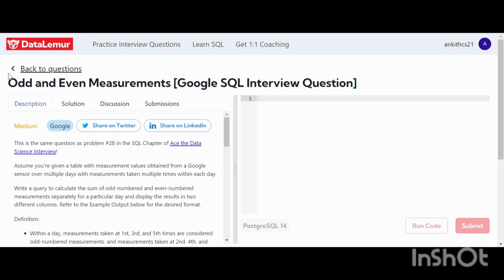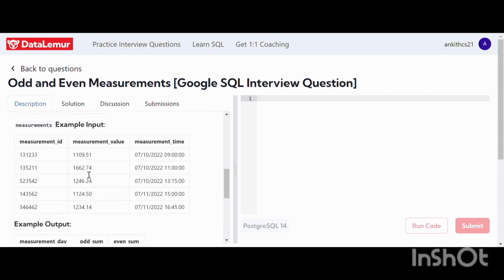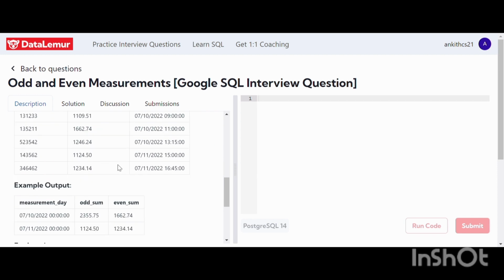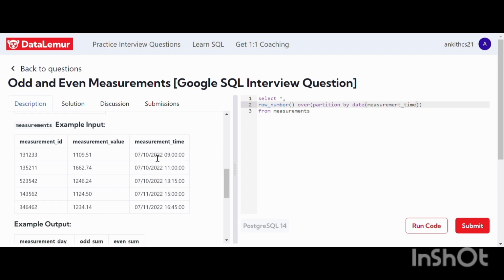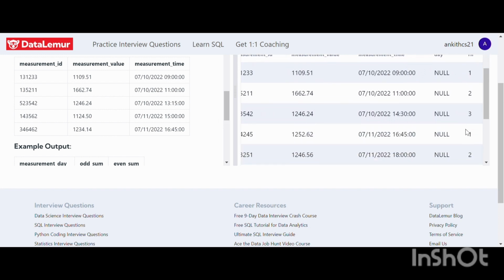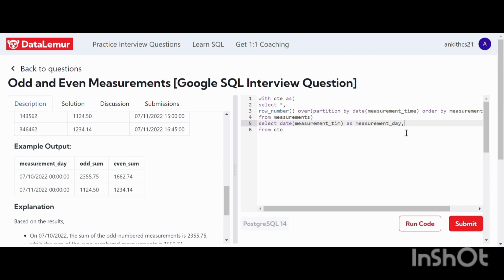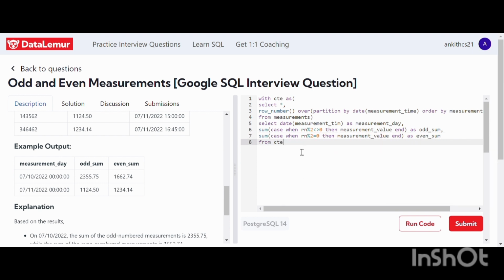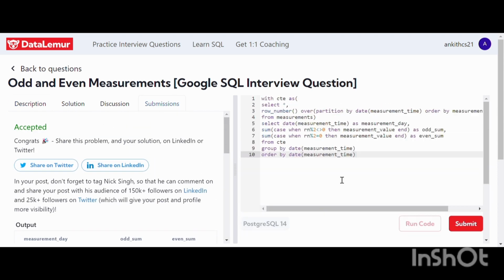GOOGLE SQL Interview Question | SQL Intermediate Question 16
Write a query to calculate the sum of odd-numbered and even-numbered measurements separately for a particular day and display the results in two different columns. Refer to the Example Output below for the desired format.

Definition:

Within a day, measurements taken at 1st, 3rd, and 5th times are considered odd-numbered measurements, and measurements taken at 2nd, 4th, and 6th times are considered even-numbered measurements.